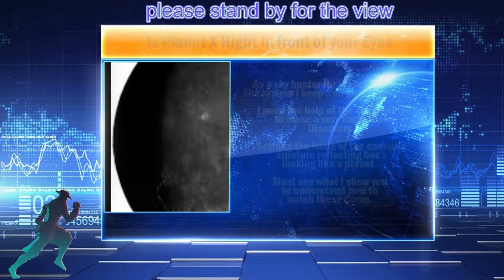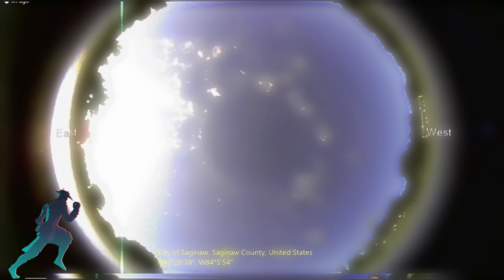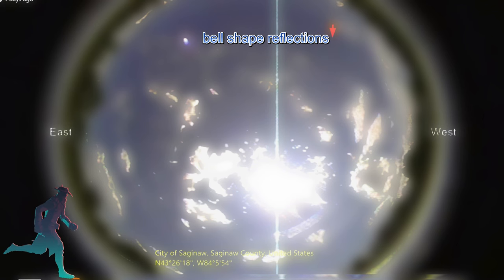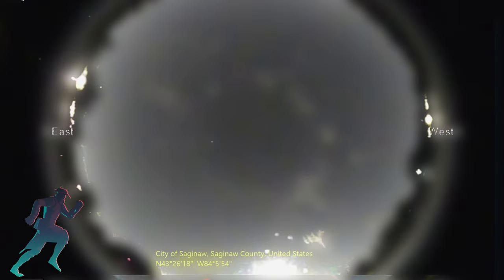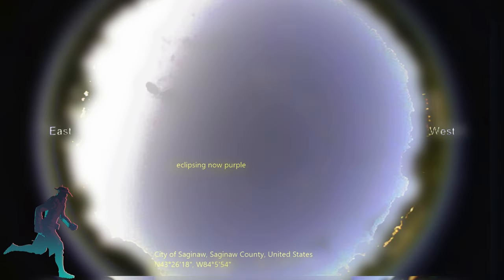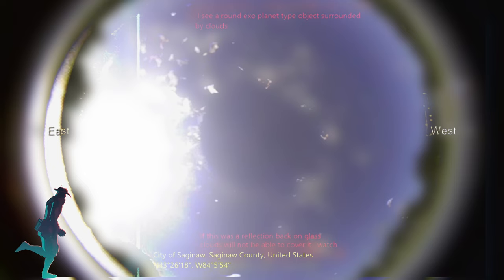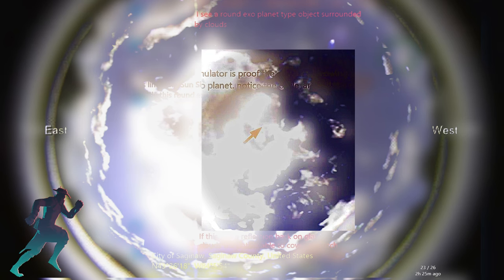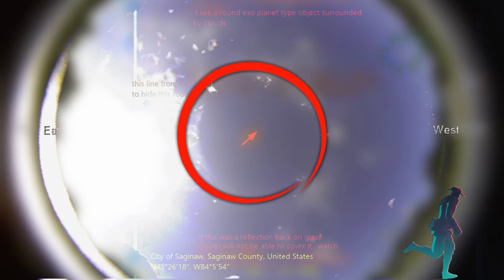🔴Is That a Huge Planet by the Sun? Watch n Comment UHD Enigmas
Welcome, all - Is That a Huge Planet by the Sun? Curiosity & Discovery -aka- CCTV Nightwatchman Presents